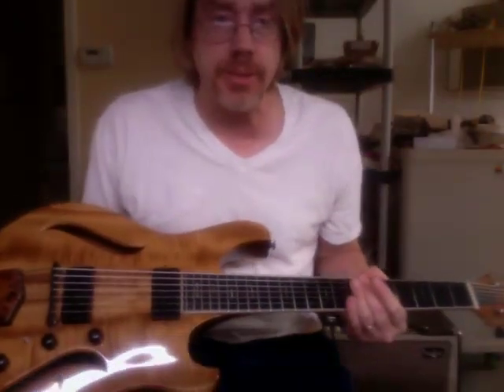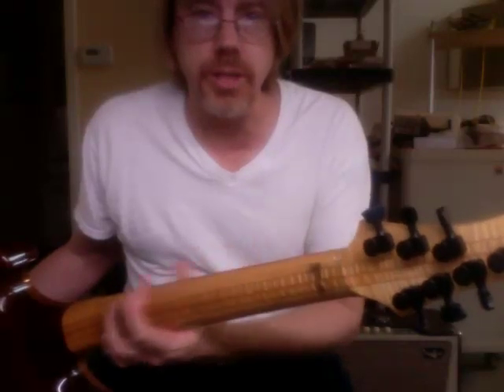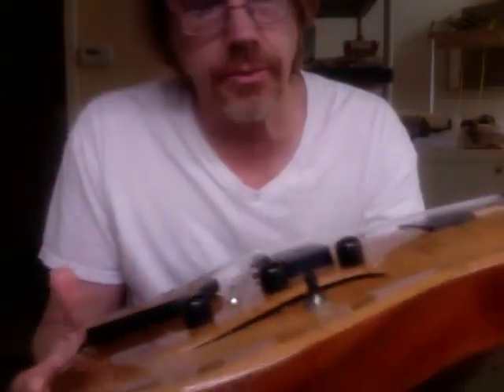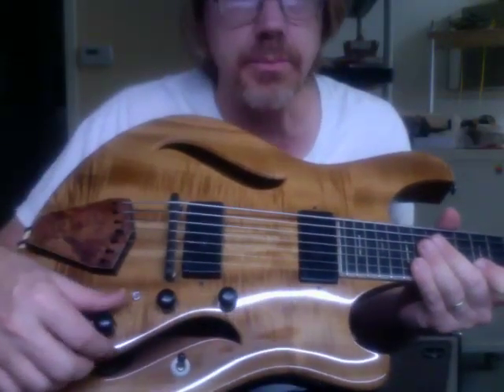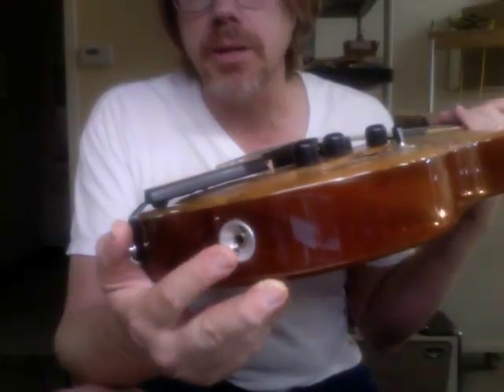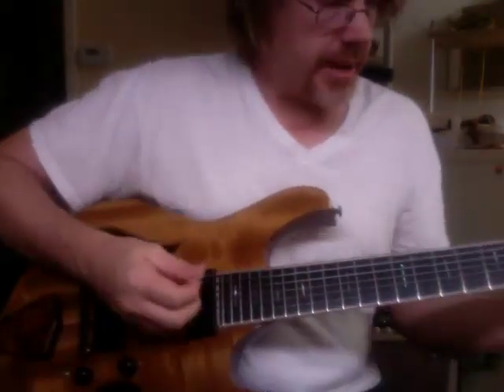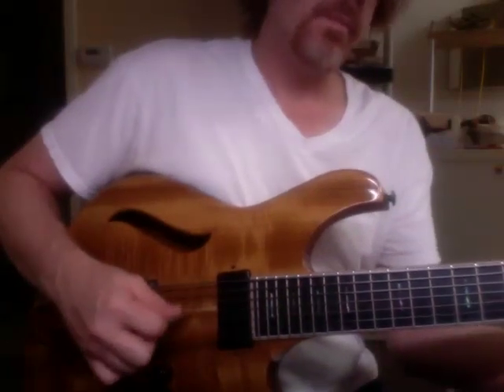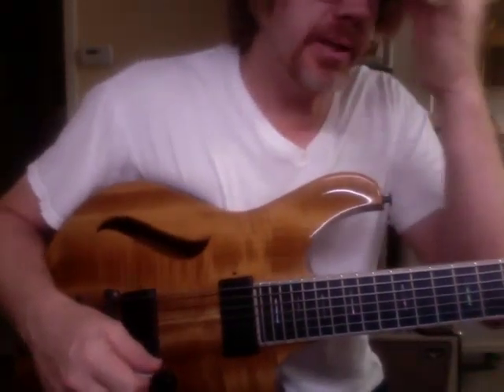Forshage 2002 hollowbody demo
Myrtle top
Mahogany back and sides
Maple neck
25" ebony board 22 frets
fully hollow
Benedetto humbuckers
Fishman piezo